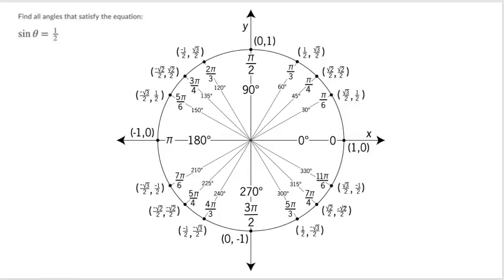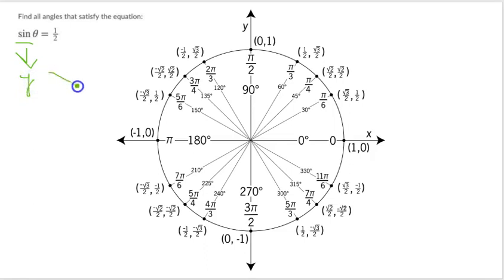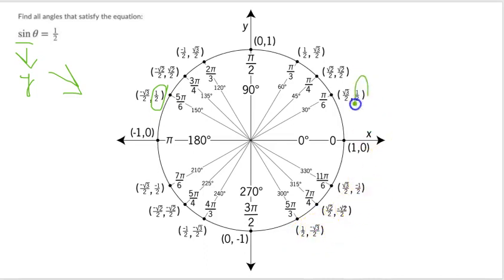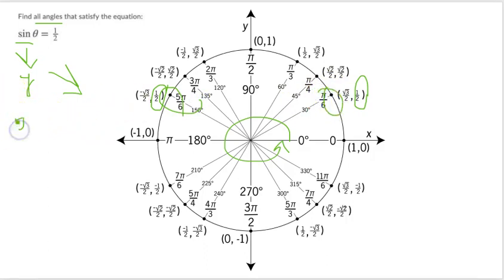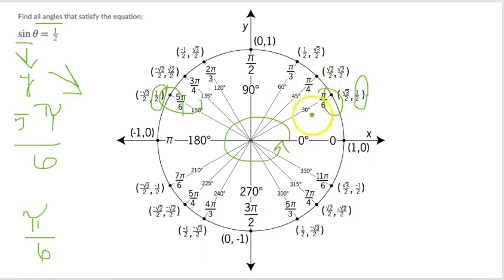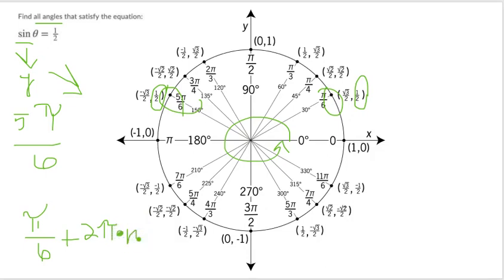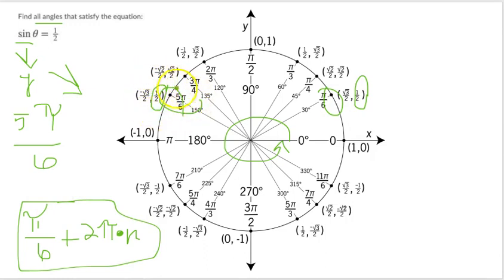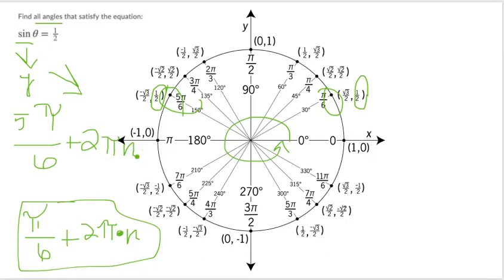sin theta = 1/2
Use the unit circle to solve for theta.